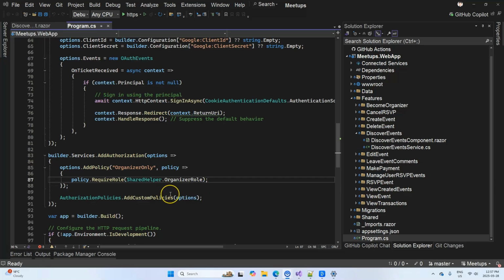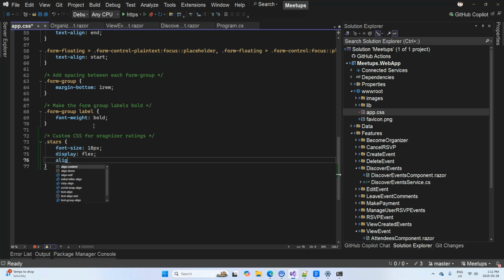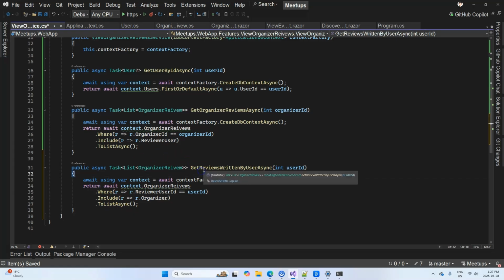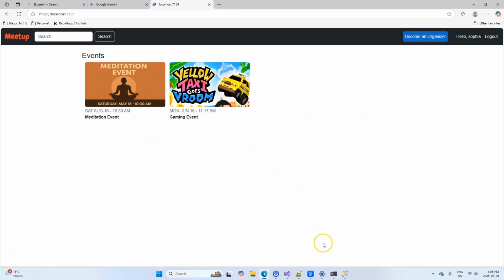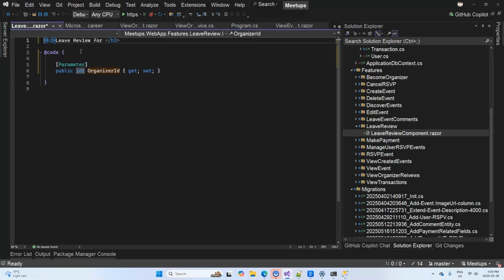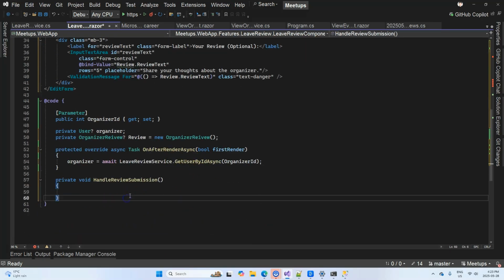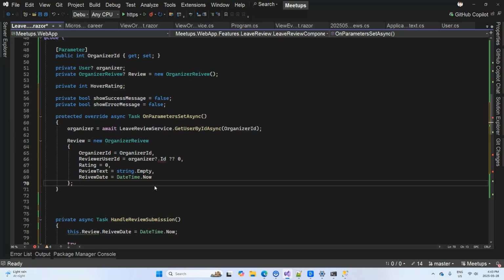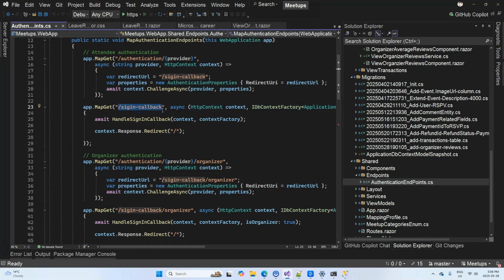Blazor Meetups Part 17 - Review Organzier | Vertical Slice Architecture in Action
The complexities of Vertical Slice Architecture are explored in the context of building a Meetups Management System in Blazor Server. We learn together how to build robust and maintainable applications using this innovative approach.